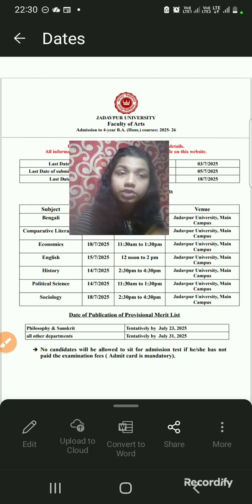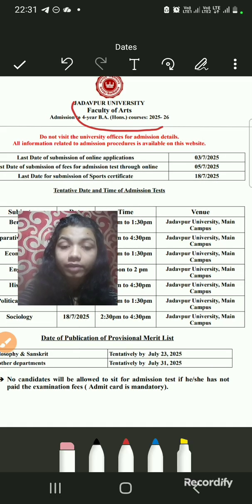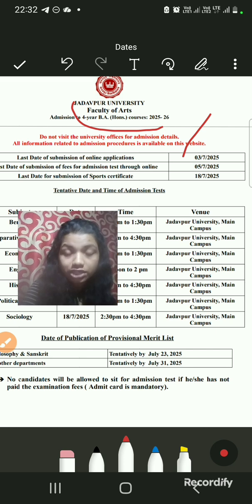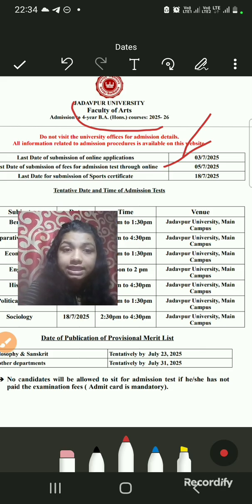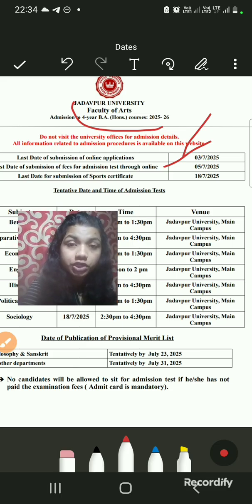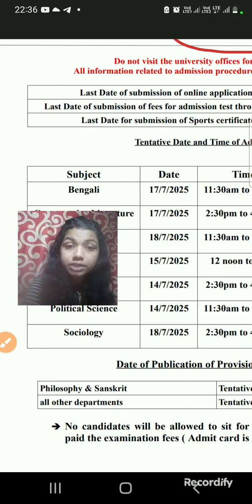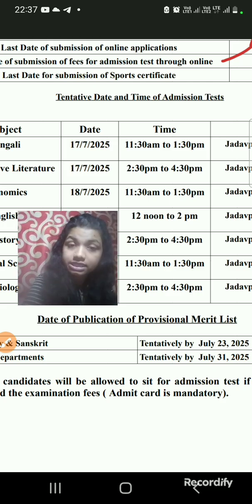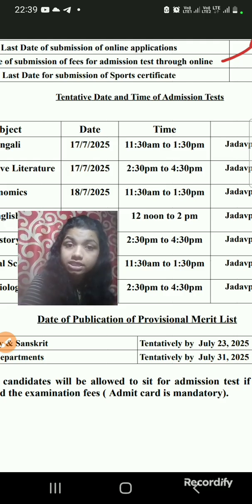JU Admission 2026: Official Application Date & Exam Schedule | How much time left?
​The wait is almost over! If you are aiming for Jadavpur University Admission 2026, this is the most important video for you. We discuss the official application start date, the deadline to submit forms, and the tentative entrance exam dates. Learn the step-by-step process of when to apply and how to manage your preparation time effectively with our 2026 timeline.
​Key Highlights:
​Start Date: When the portal opens for 2026.
​Deadline: Critical dates you cannot afford to miss.
​Prep Time: How many days you have left to study.
​Jadavpur University Application Form 2026, JU UG Admission Date, Jadavpur University Exam Date 2026, When will JU form fill up start, JU Admission Timeline 2026, Jadavpur University Entrance Update, JU Admission Portal 2026, West Bengal College Admission 2026.